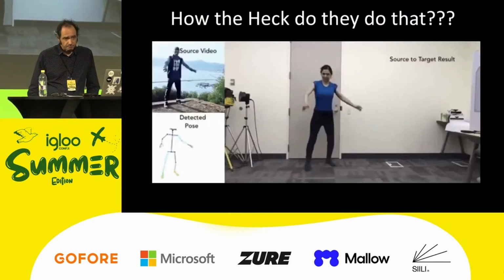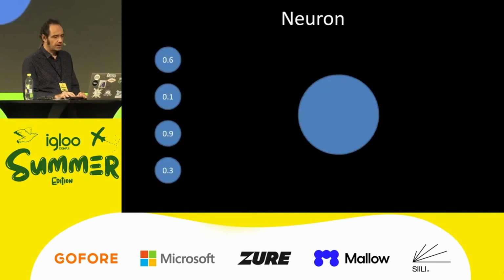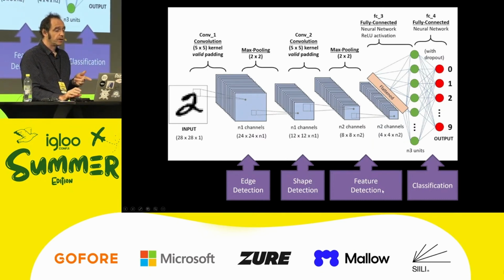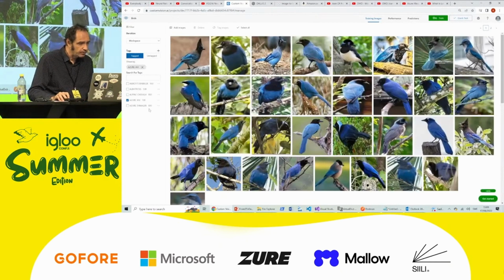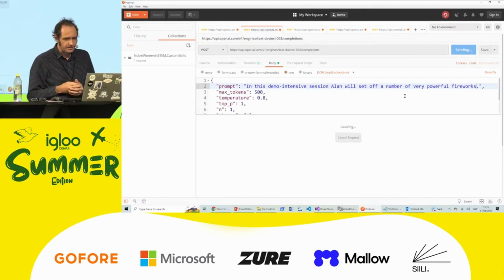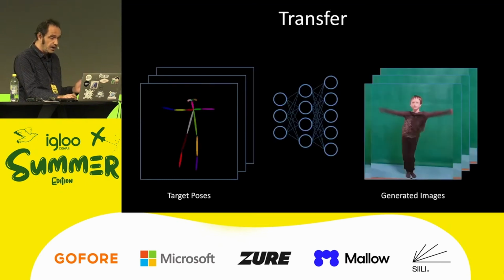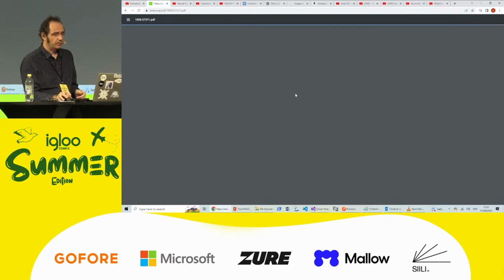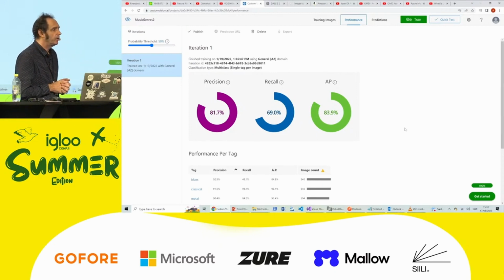Alan Smith - Neural Networks from 0.0 to Dancer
IglooConf 2022 - Summer Edition presents:
For many developers, neural networks are considered an area of mystery and magic only fully understood by advanced data scientists and evil government organizations. However, the fundamental concepts of concepts of neural networks are very basic, and these form the building blocks for designing and training more sophisticated networks that can be used in real-world applications.

In this demo-intensive session Alan will begin with showing how a single neuron can be used to predict apartment prices and then extend this basic the model to a full neural network. Image classification will then be used to demonstrate the limitations of linear neural networks, and the concepts and advantages of convolutional neural networks will be explained and demonstrated. Generative adversarial networks (GANs), that can enhance images, perform style transfer and create beautiful art will be covered, with Alan demonstrating how a trained GAN can improve your dancing style from Andy McCluskey to Bruno Mars.

By the end of this session, you will have a solid understanding of neural networks, and understand the difference between a sigmoid and a leaky relu.